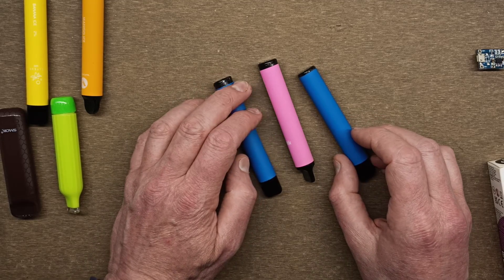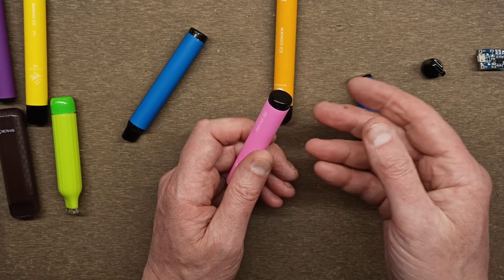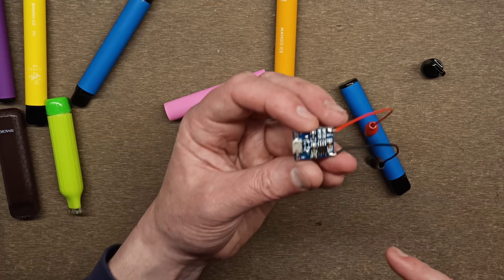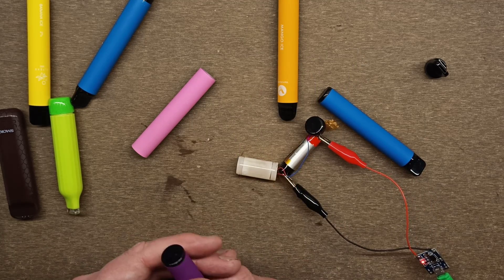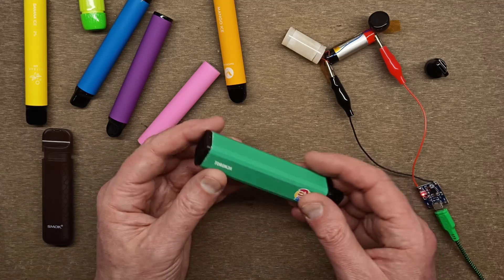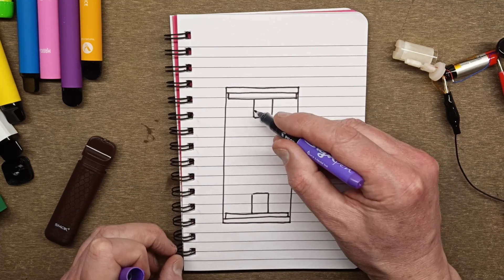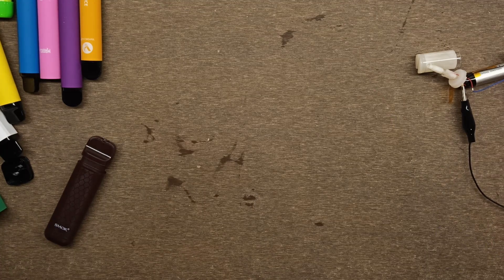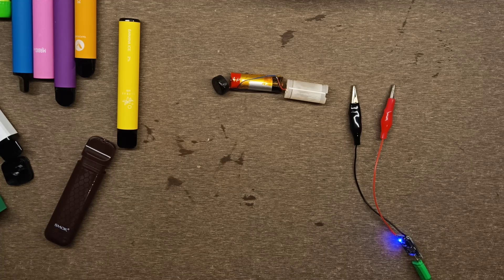More free street-lithium reclamation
I can't believe how these things have taken off.  The streets are covered in discarded packets and the sealed inner sleeves.  (Glycol is extremely hygroscopic, so they have to be shipped in an airtight pack.)

Aside from the ones I harvested from the streets of Glasgow, I also bought some others to check out their cell capacity.  There are some very nice rechargeable cells in some of them.
Once I get back to my usual workshop I'll be doing some capacity tests on them.
Update - the cells all took a full charge.

I did notice that the number of discarded units was much lower than the discarded wrappers, which makes me think that technically inclined people may already be harvesting the lithium bounty from the roadside.  (I can't resist scanning the ground for them.)

If you're doing the future-dystopian thing and harvesting these to reuse then I recommend thoroughly sterilising the mouthpiece, it's pad of moisture trapping material and also the outer tube.  Then refill with a commercial liquid of your choice or just plain glycerol/glycerin/glycerine (three names - same thing) for maximum theatrical fog with no unknown additives.

If reusing the lithium cells they will need to be recharged properly, which means limiting the current to around 500mA for most and capping the charge voltage to 4.2V max.  The classic TP4056 type PCB is perfect for this, although many items that already use lithium cells will have that charge circuitry built in.

I've tested several cells and they took a full charge, suggesting they are fresh cells and quite good quality.  Not a surprise in the high turnover and high current application.
The larger brands of these products appear to be bracing themselves for a potential environmental backlash by offering similar units that use a rechargeable cell with replacement pods.